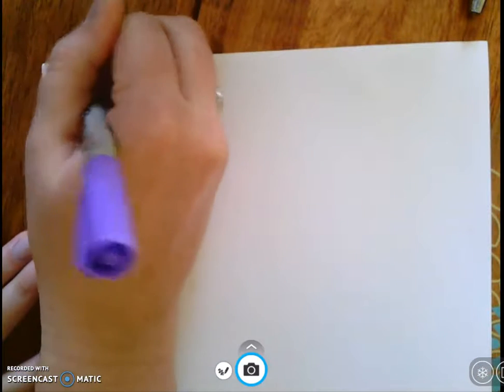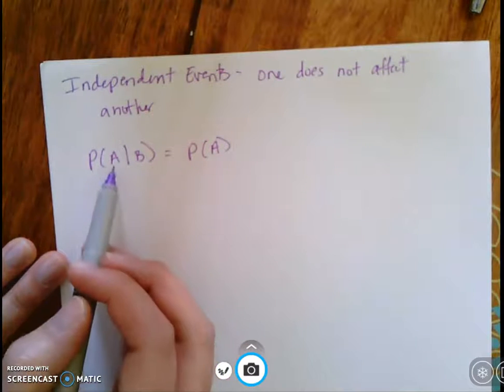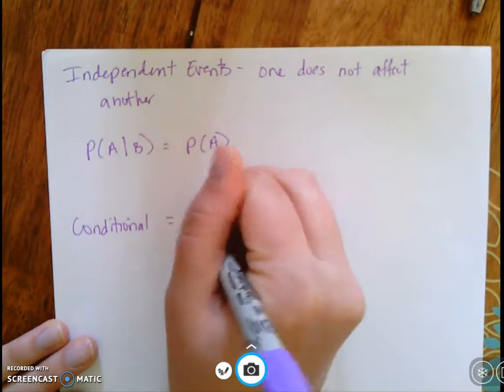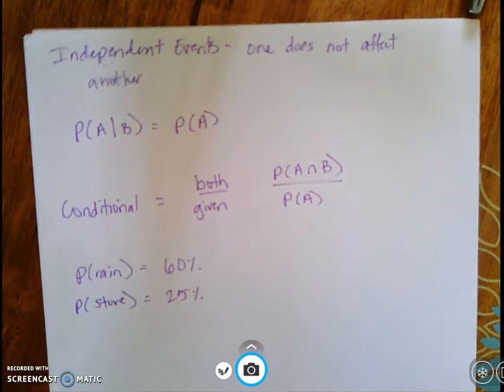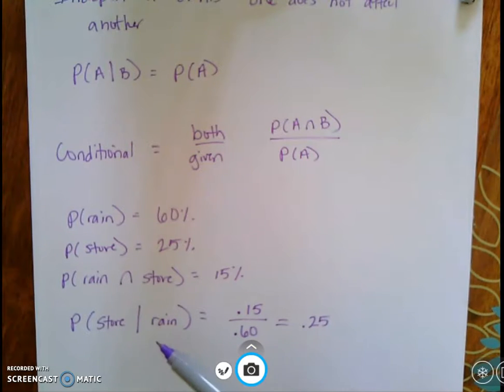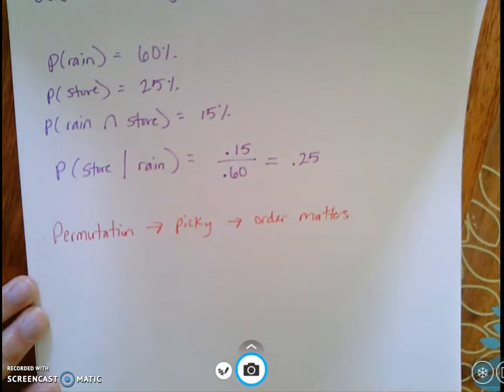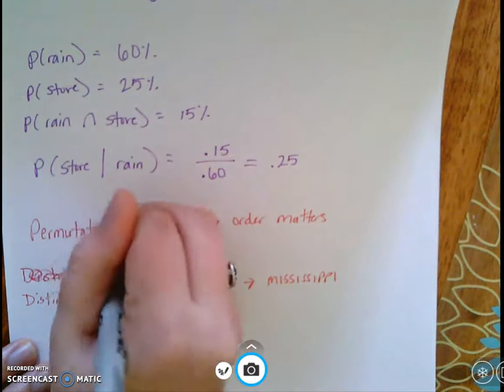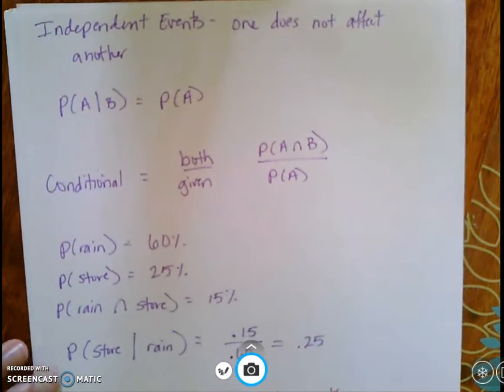Independent and Conditional